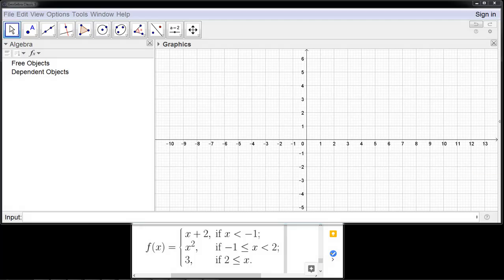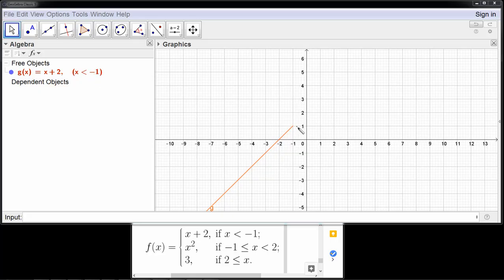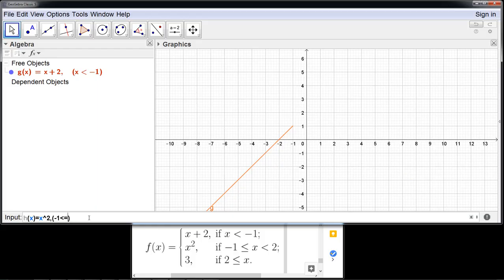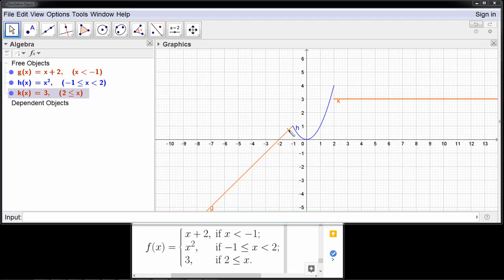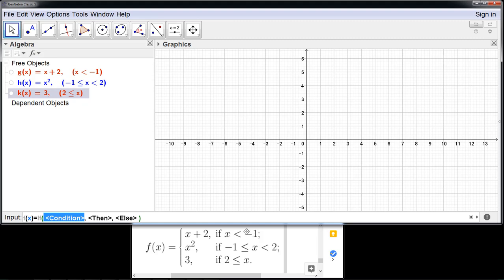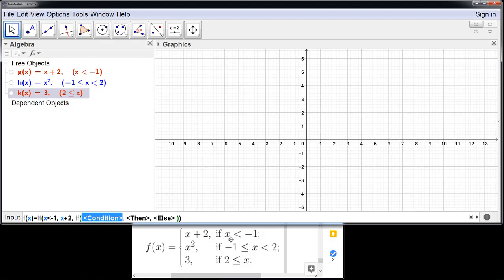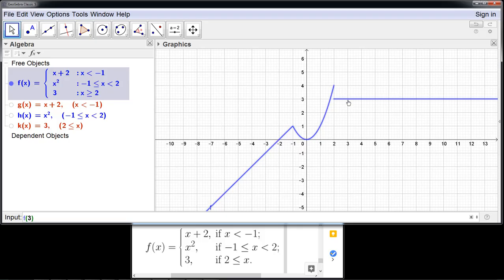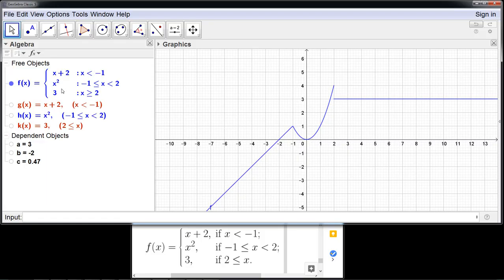Graphing Piecewise Functions with Geogebra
Coach Travis demonstrates a couple of different ways to graph piecewise functions using Geogebra.